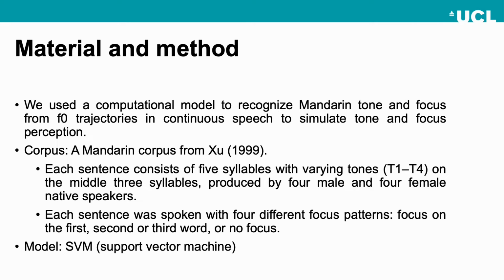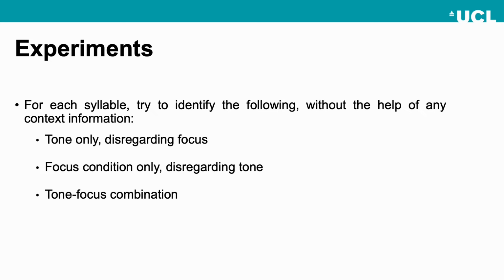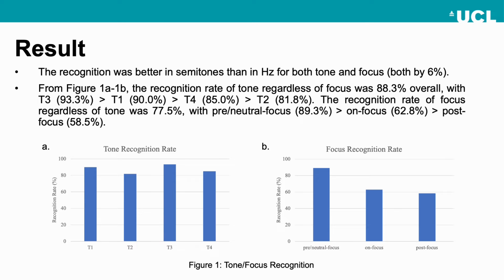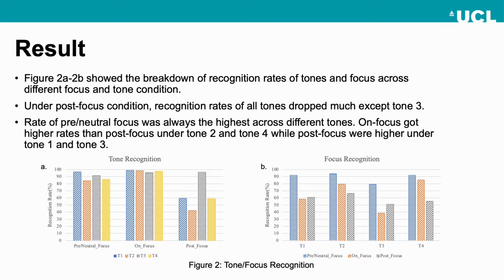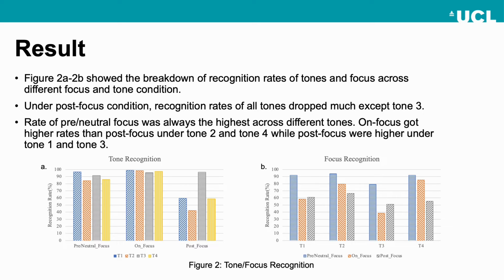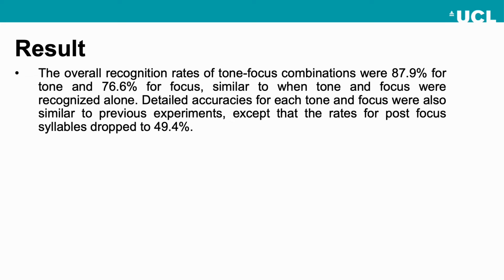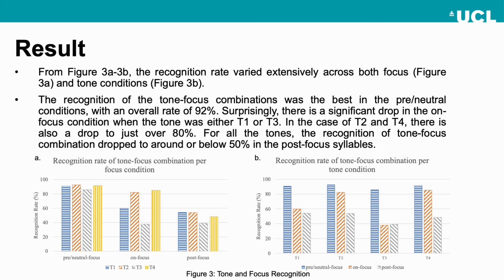PAPER 78: Parallel Recognition of Mandarin Tones and Focus from continuous F0 - Yue Chen & Yi Xu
VR EU POSTER SESSION 2: Prominence, Focus, Sentence Mode